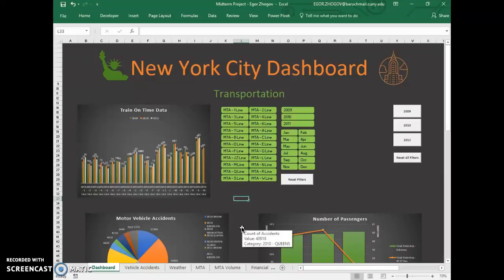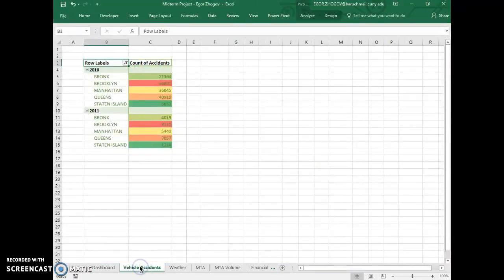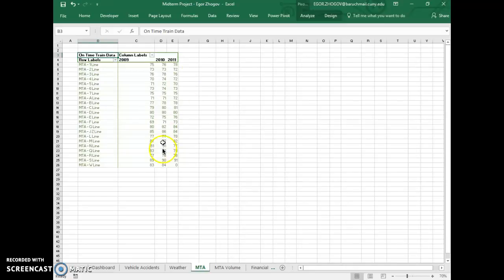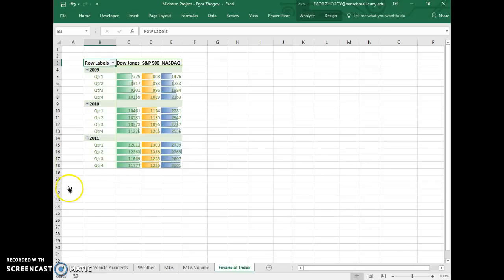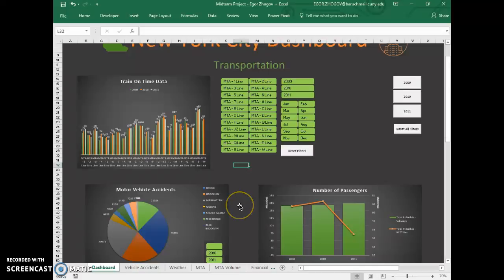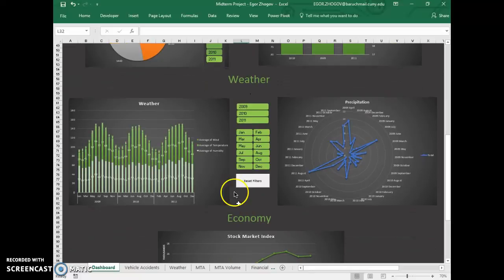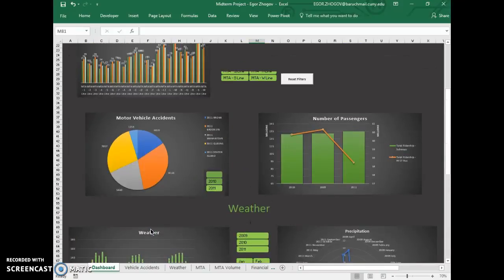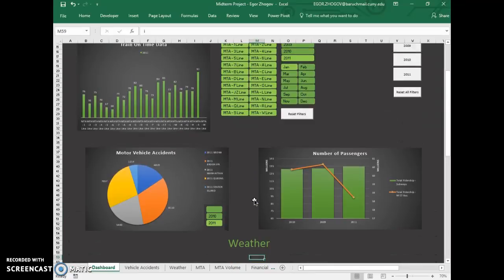CIS 9467 Midterm Project Egor Zhogov